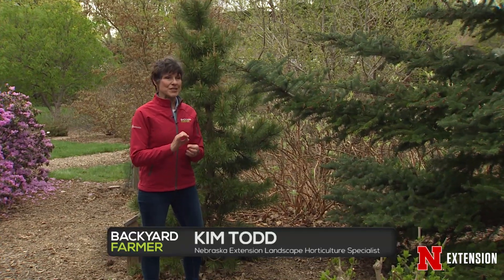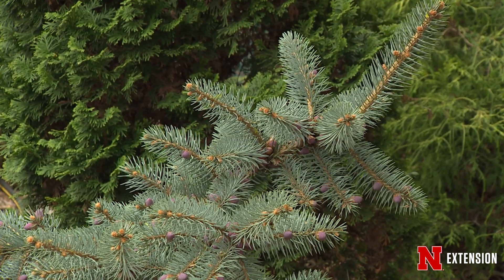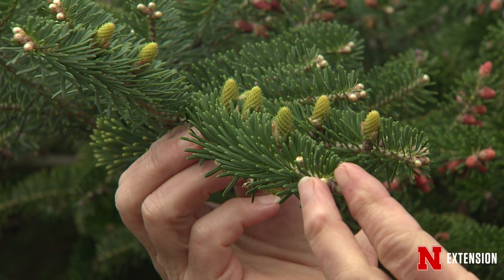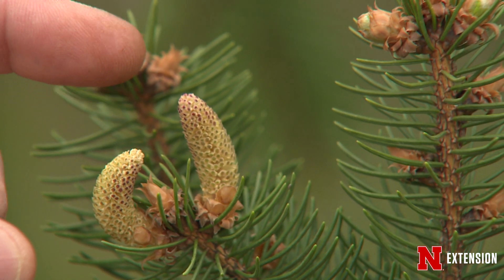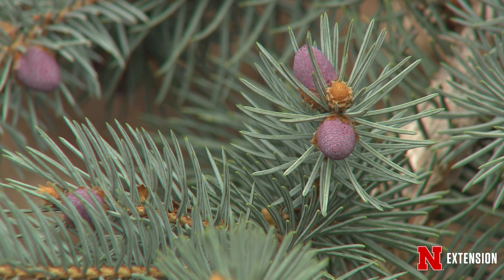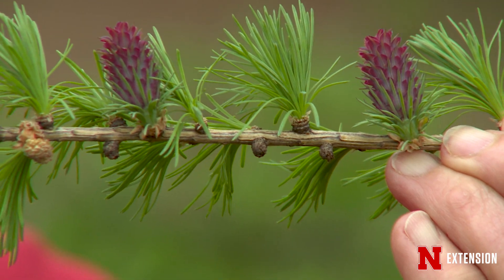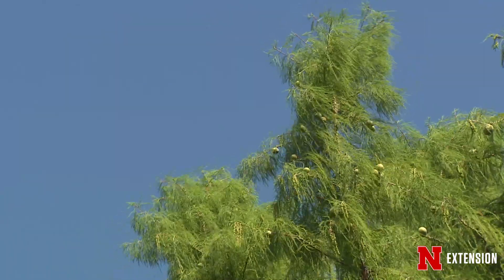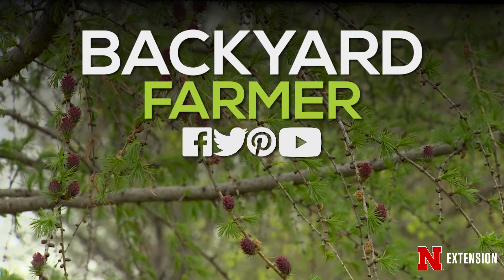Conifer Cones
Nebraska Extension Landscape Horticulture Specialist Kim Todd talks about cone development for pines, firs, spruce as well as deciduous conifers.